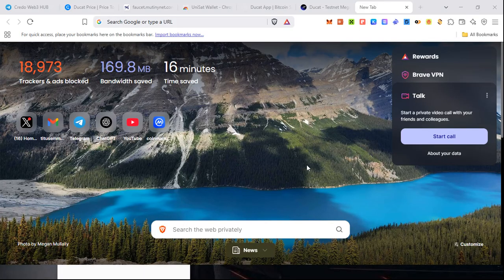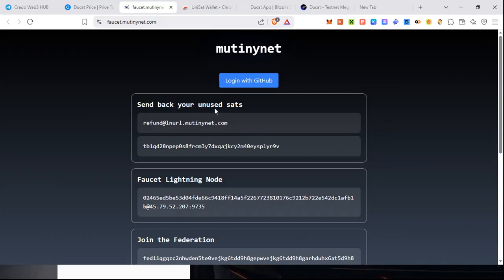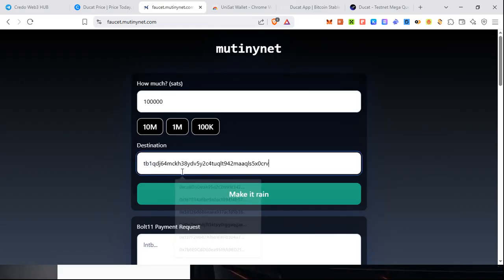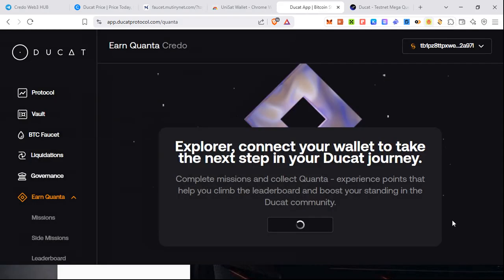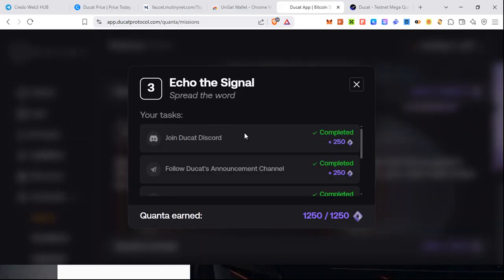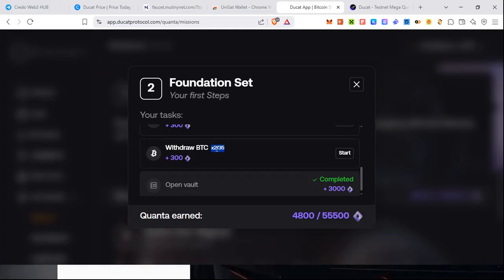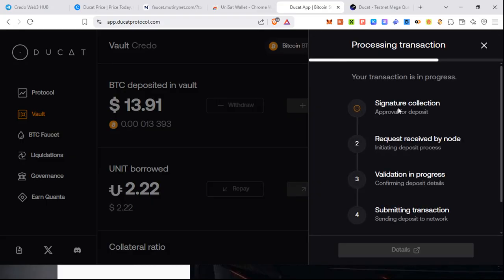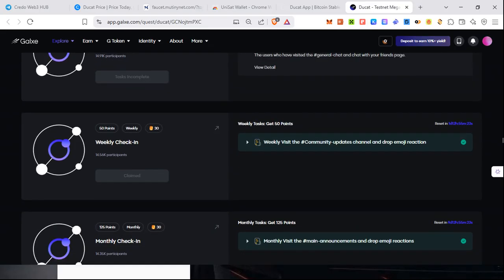STEP BY STEP ON DUCAT TESTNET || ALL U NEED TO KNOW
IF u find any value in this video